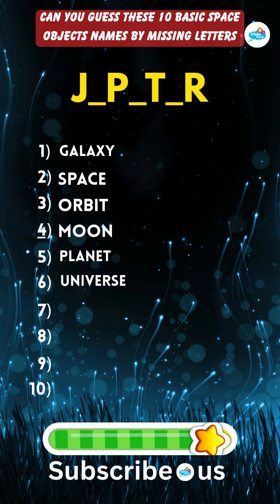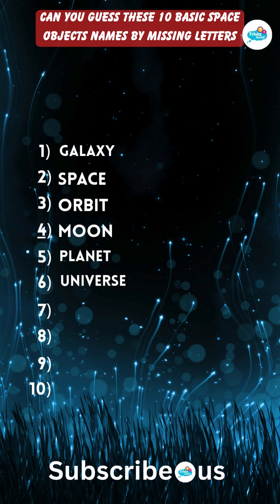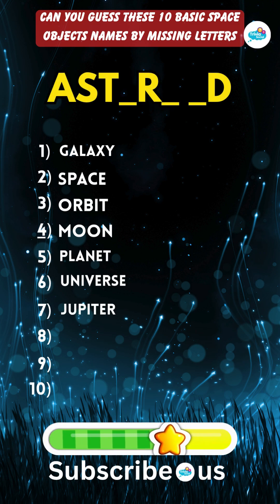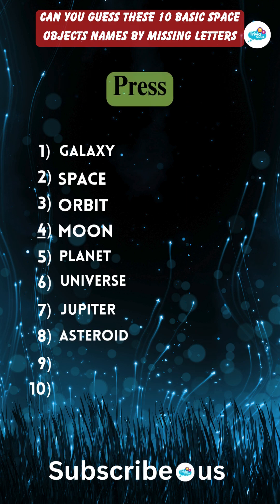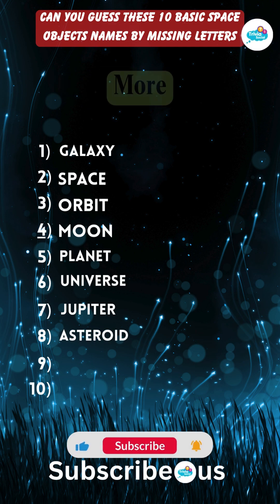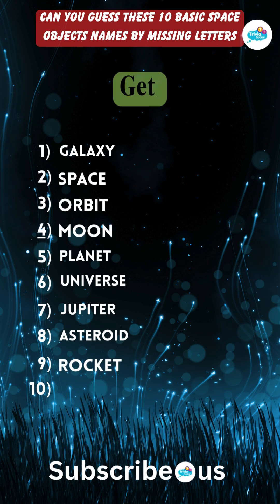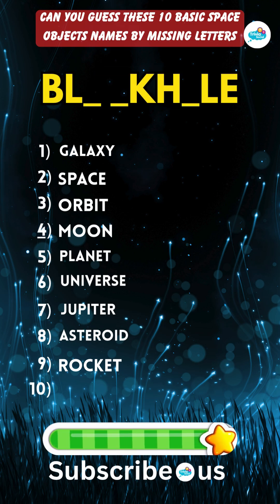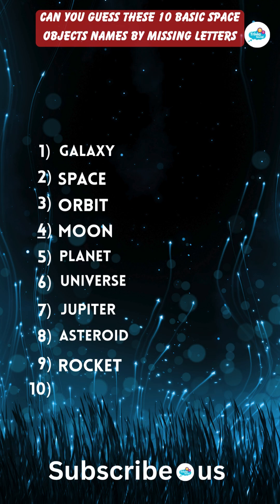Guess The 10 Basic Space Objects By Missing Letters Quiz